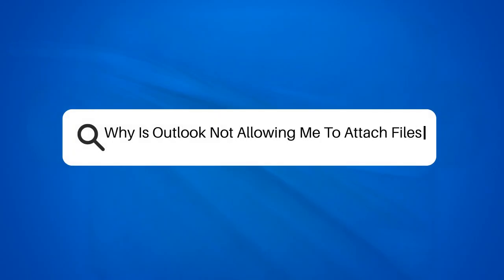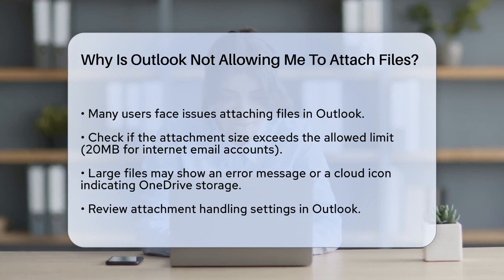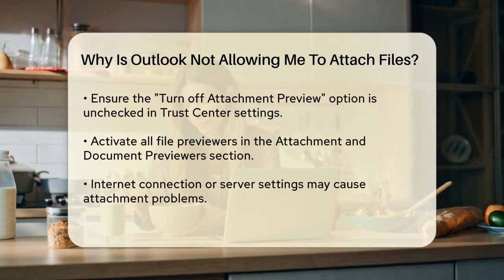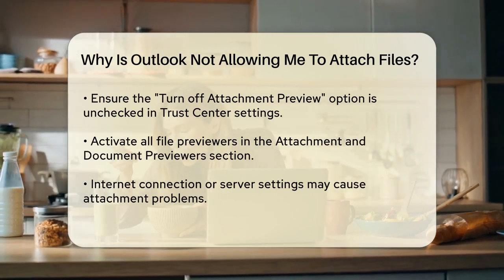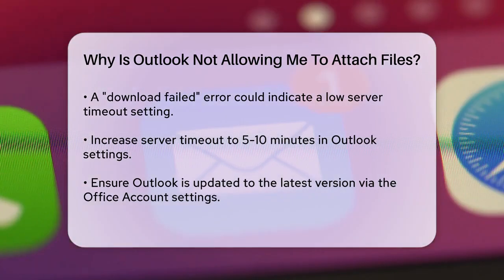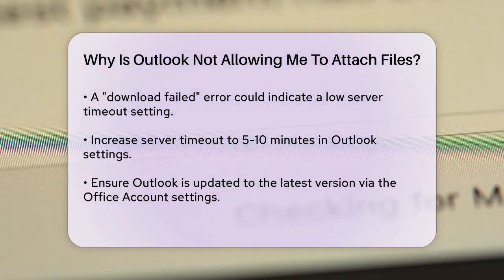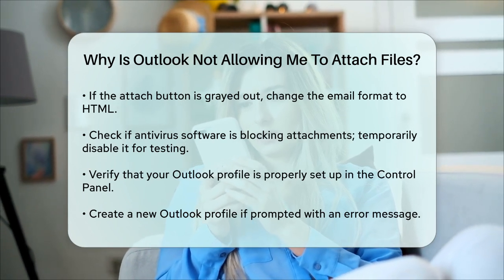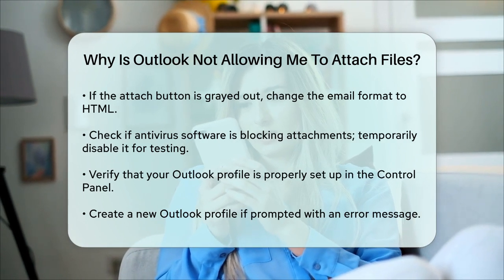Why Is Outlook Not Allowing Me To Attach Files? - TheEmailToolbox.com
Why Is Outlook Not Allowing Me To Attach Files? Are you facing challenges when trying to attach files in Outlook? In this detailed video, we will guide you through various troubleshooting steps to help you resolve attachment issues effectively. We'll cover common problems that may prevent you from attaching files, including size limitations and settings that might need adjustment.

Additionally, we'll discuss the impact of your internet connection and server settings on your ability to send attachments. If you've encountered error messages, we’ll explain how to address those by modifying server timeout settings. Keeping your software updated is essential, so we’ll show you how to ensure you have the latest version of Outlook installed.

If the attach button appears grayed out, we’ll provide simple steps to change your email format, which can often resolve this issue. Lastly, we’ll touch on how antivirus software may interfere with attachments and what to do if your Outlook profile requires adjustments.